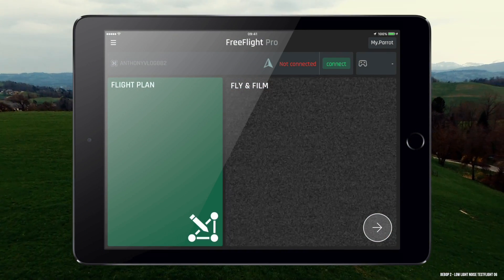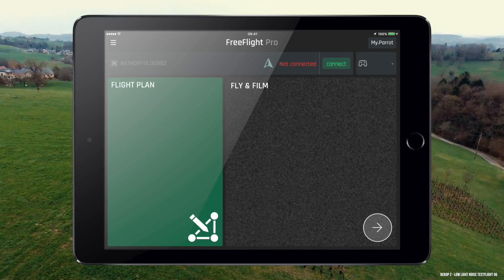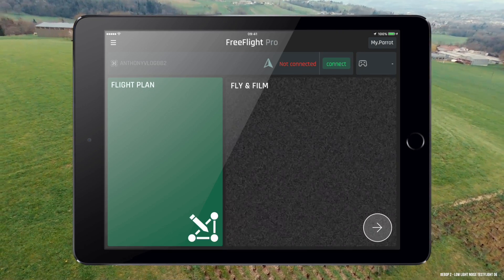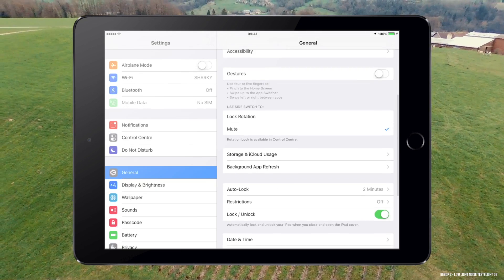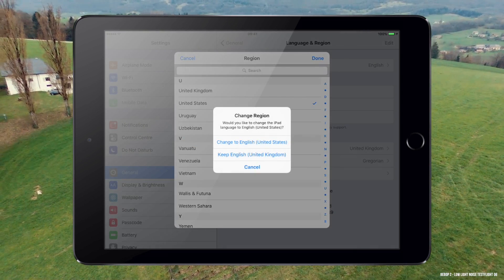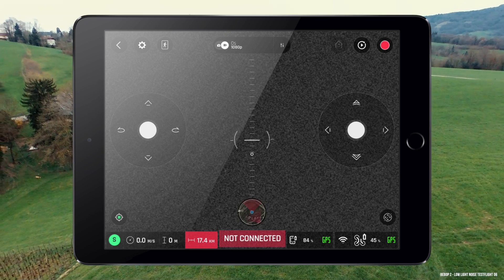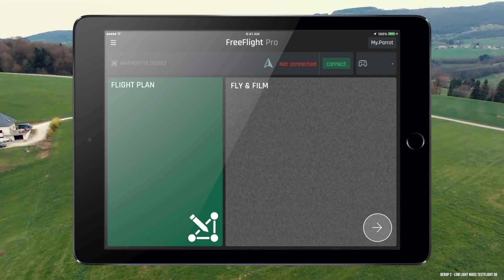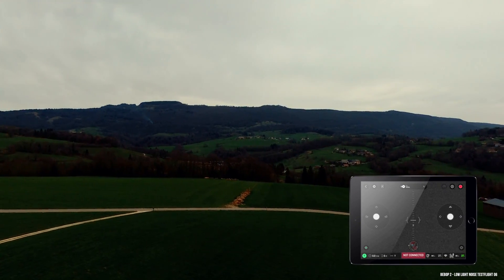FreeFlight Pro - Change meters to feet | USA BEBOP 2 Pilots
How to change the units from Meters to Feet on your iOS devices, iPhone or iPads. The units displayed on the app FreeFlight Pro is subject to the device localisation. Currently my android device does not have a localiser for units so ill need to find a app that can force this. Until then Android units remain in metric (meters)